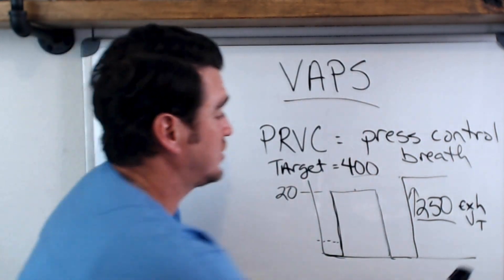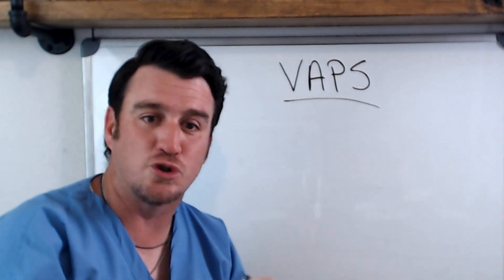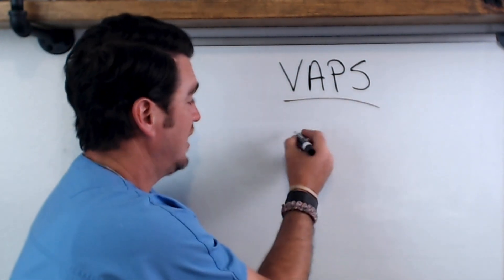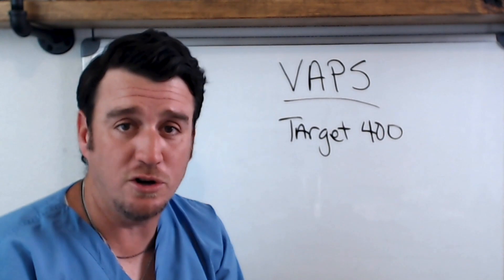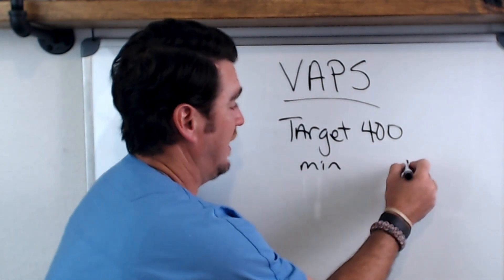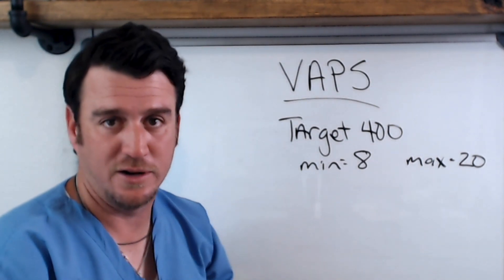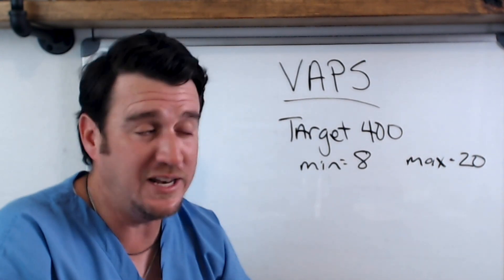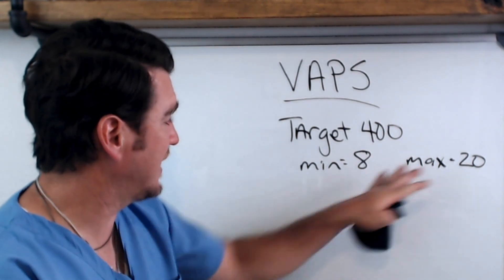Respiratory Therapy - Volume Assured Pressure Support (VAPS)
What is volume assured pressure support?  Is it different than traditional PSV?  This video answers those questions and many more.  Hope you enjoy and learn something.

BEST WISHES!!!